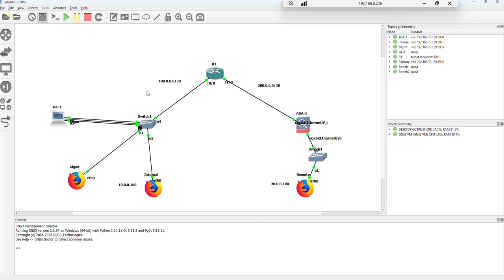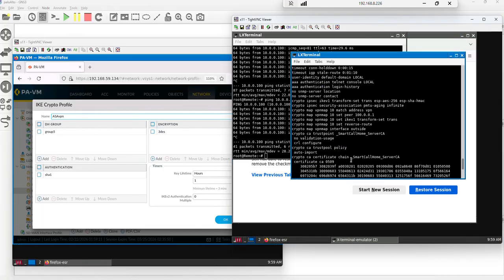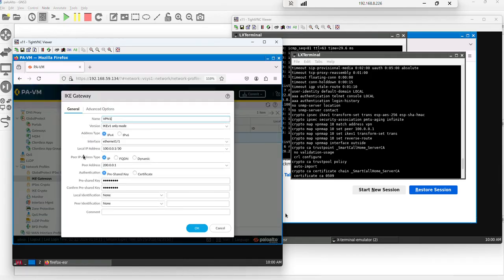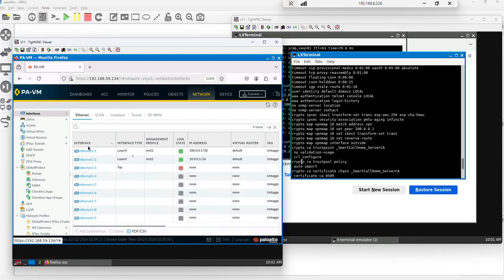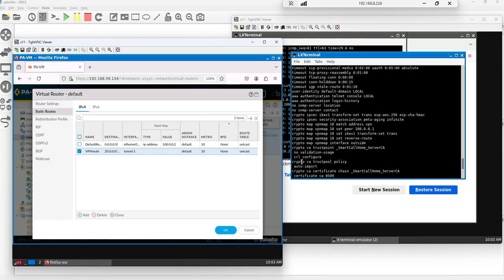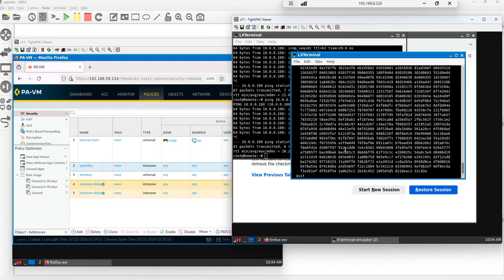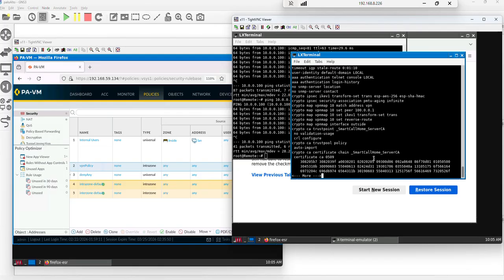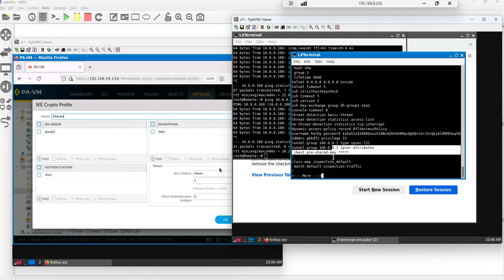IPSec site-to-site between Palo Alto Networks firewall and Cisco ASA